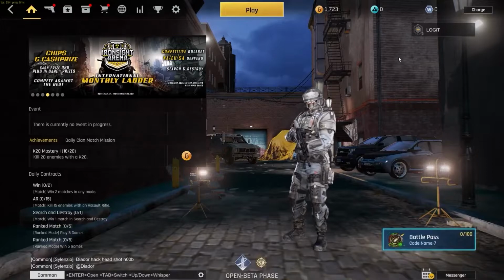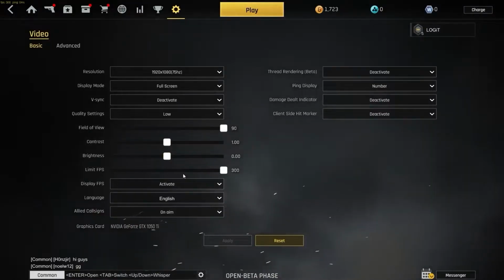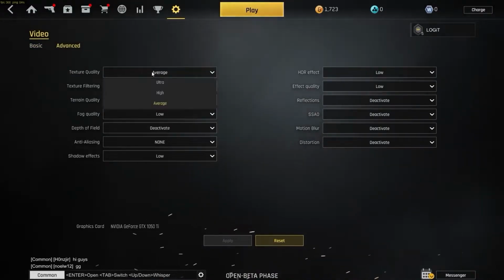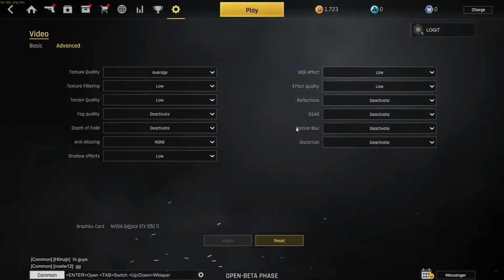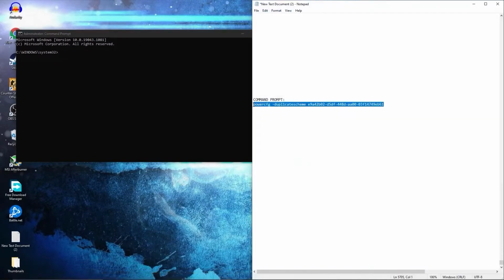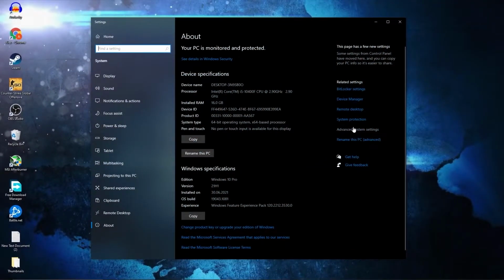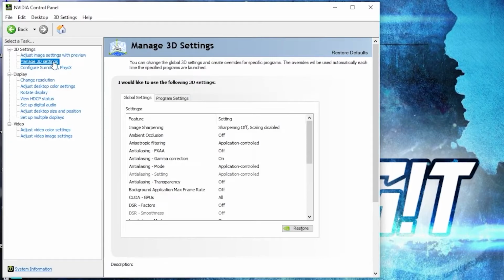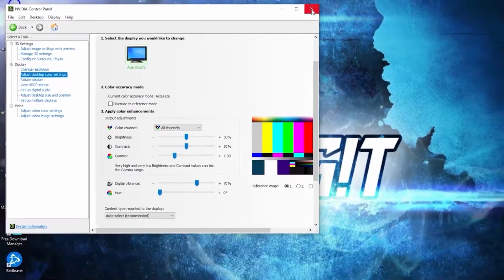✔IRONSIGHT Low End PC | Lag Fix | +400 FPS | Ultimate IRONSIGHT FPS Boost Guide 2022